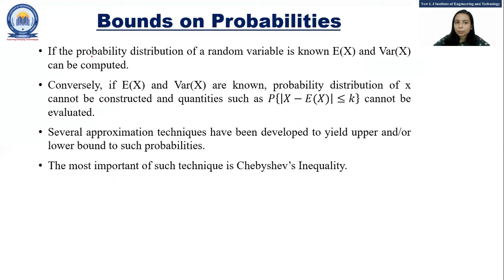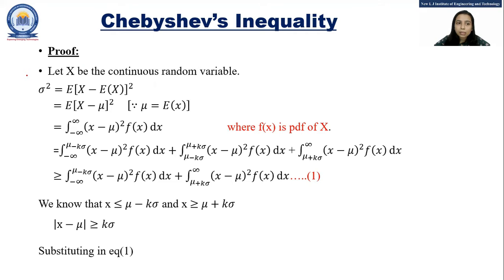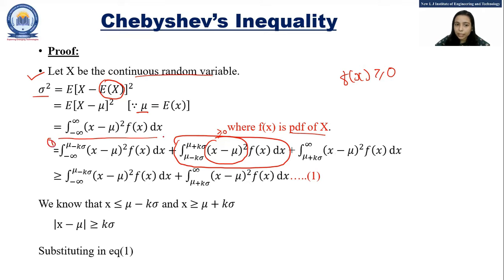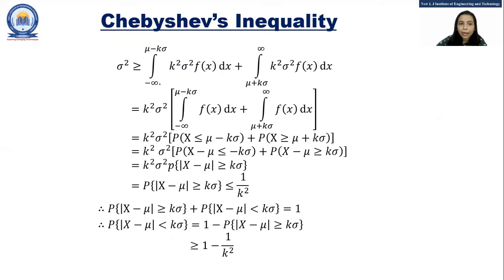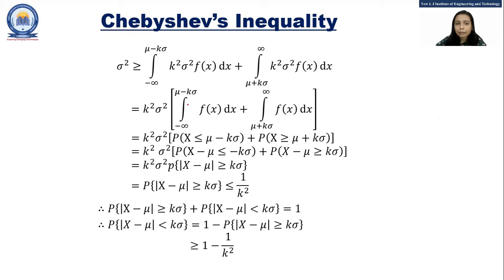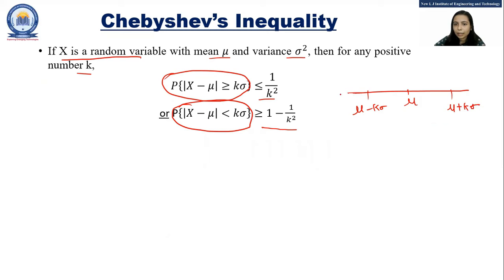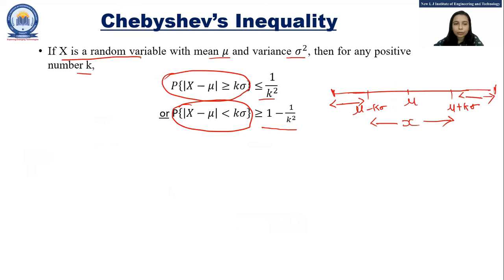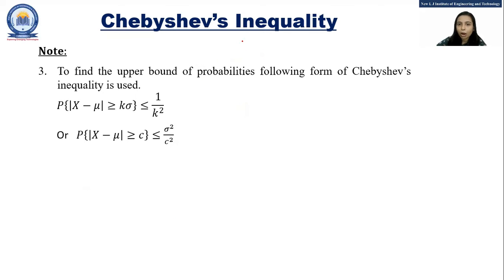Lecture 26 Chebyshev's Inequality